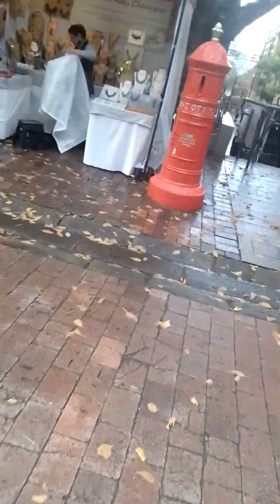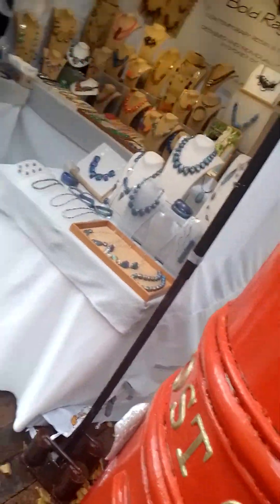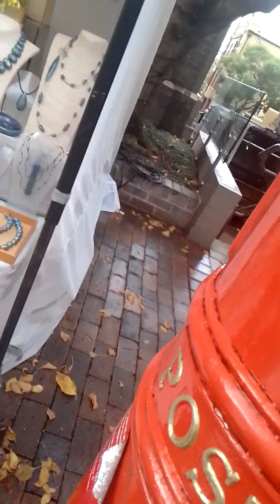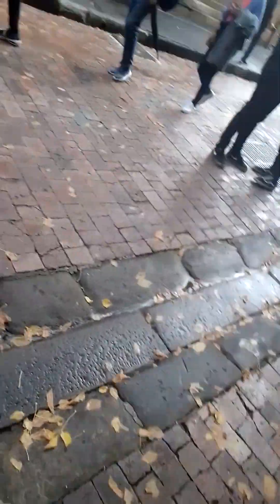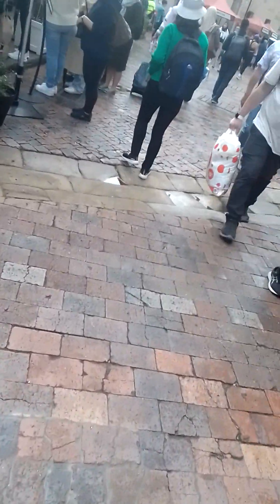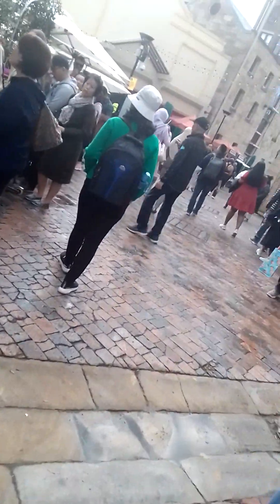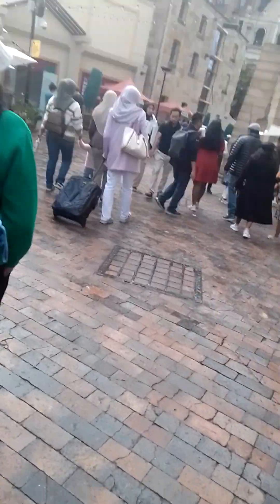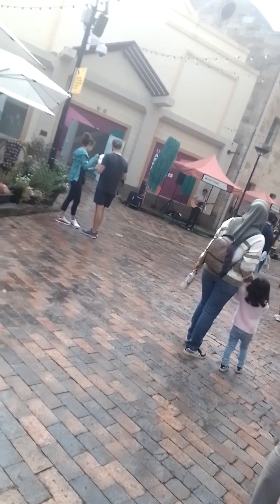tour of the rocks p5